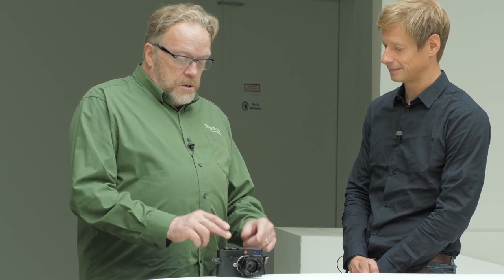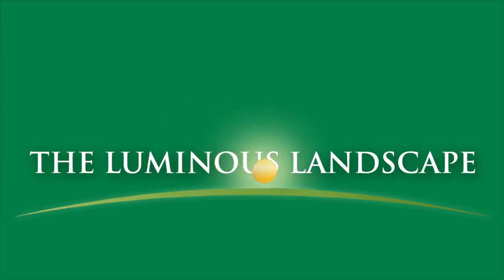Leica 07 M10